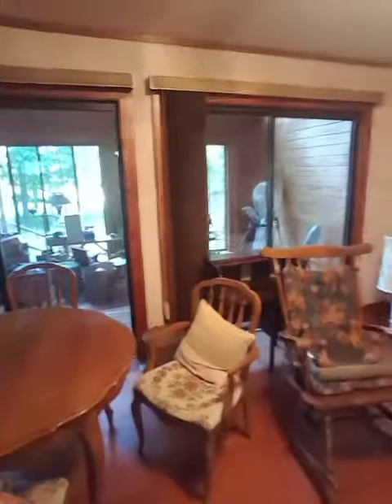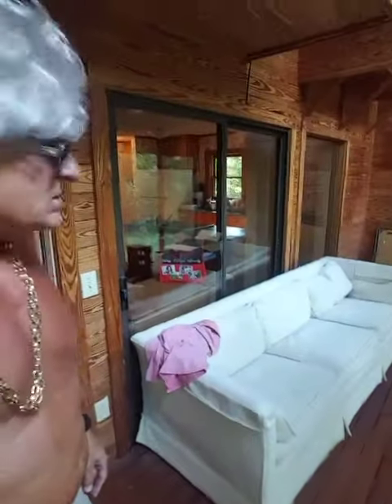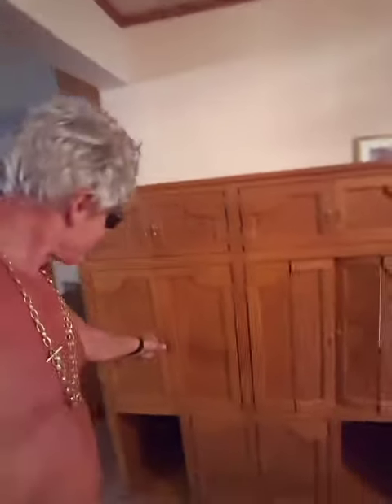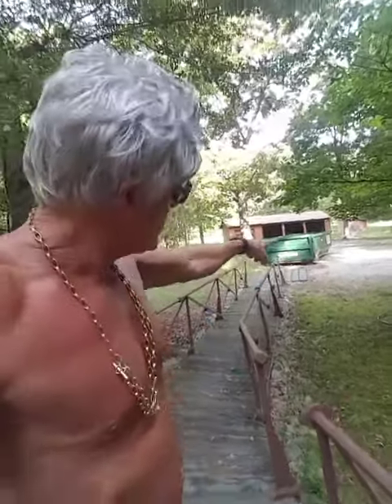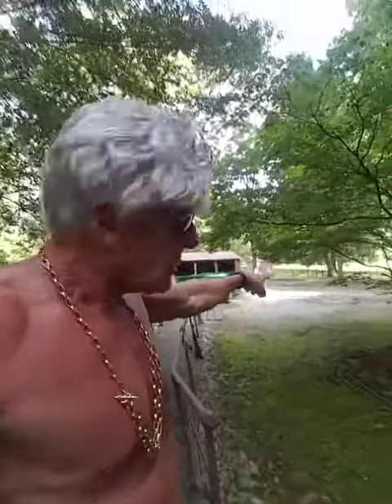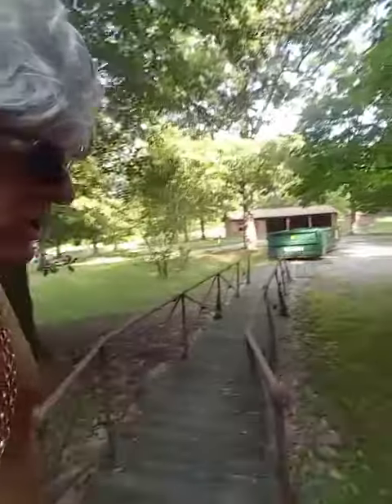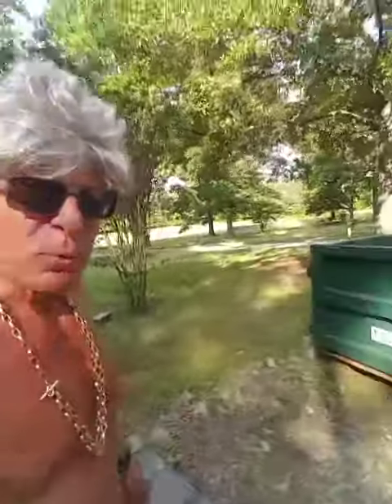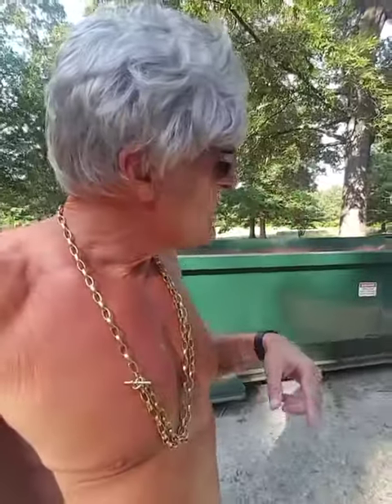Preparing to Give Mom's Stuff Away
Preparing to depart NE Georgia, Otho Gold examines rooms filled with his monther-in-law's household belongings that will be picked up by a local charity.